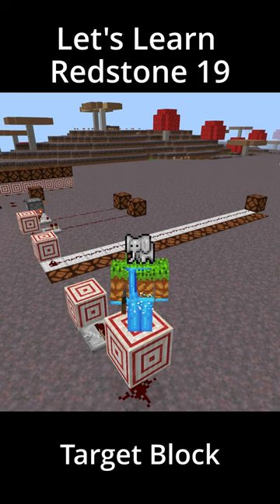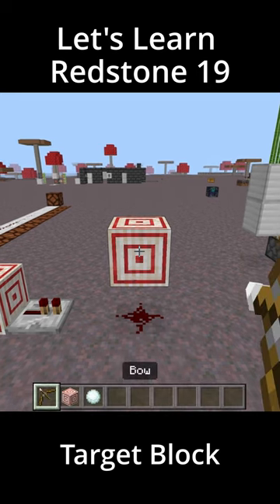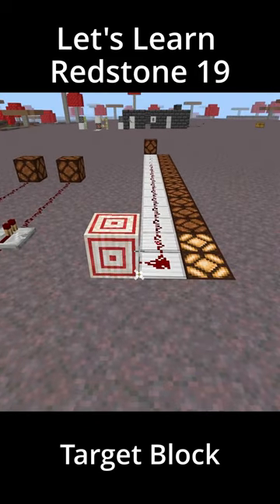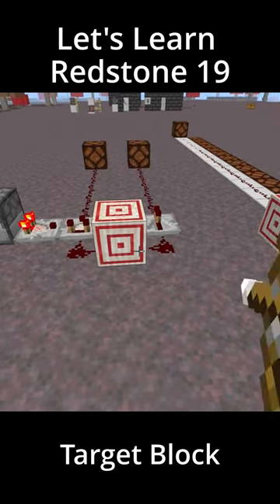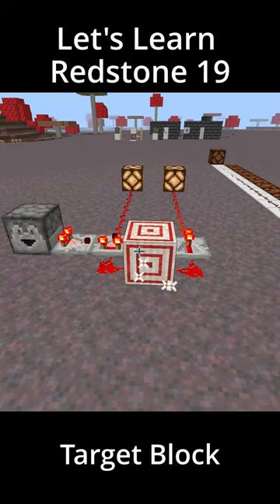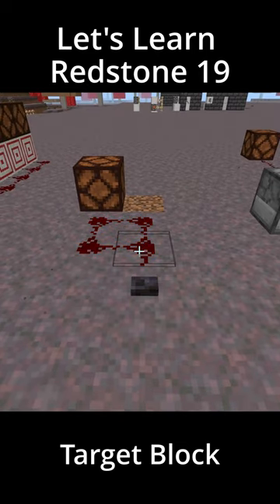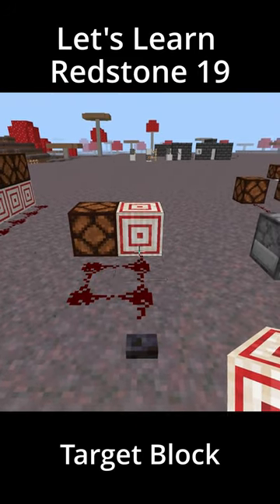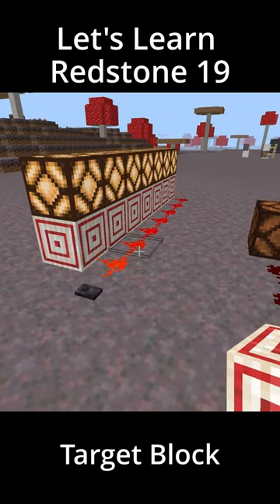Target Block Mechanics | Let's Learn Redstone 19 | Minecraft Bedrock Redstone Tutorial